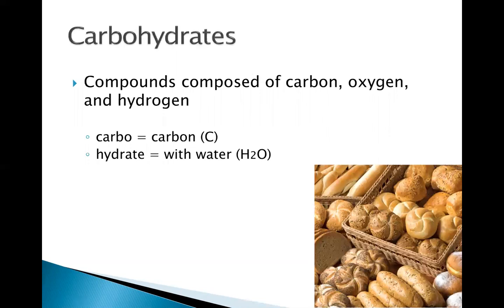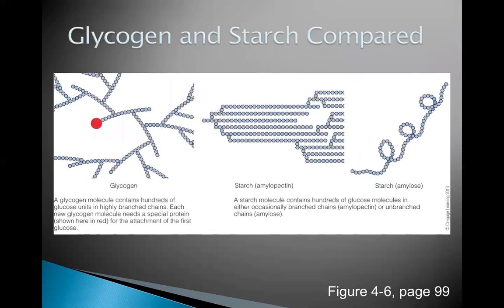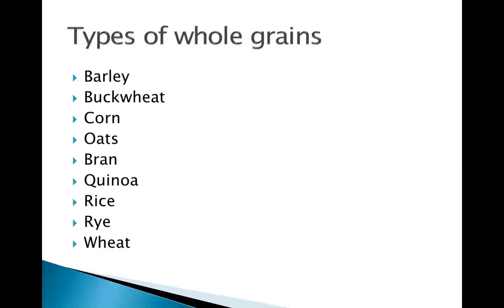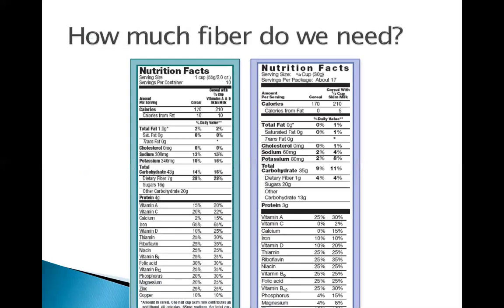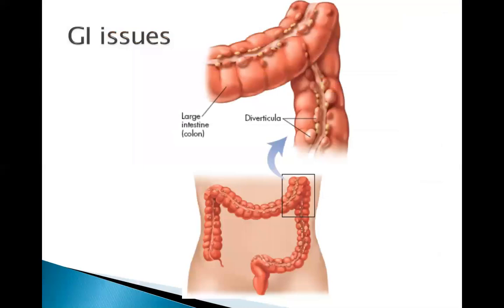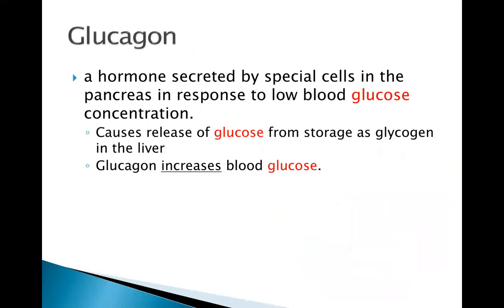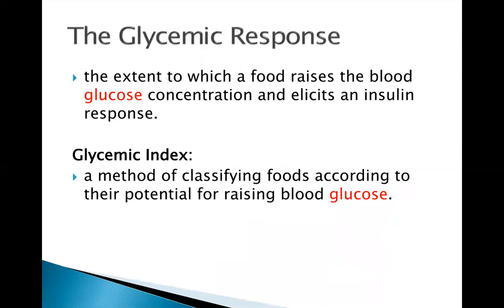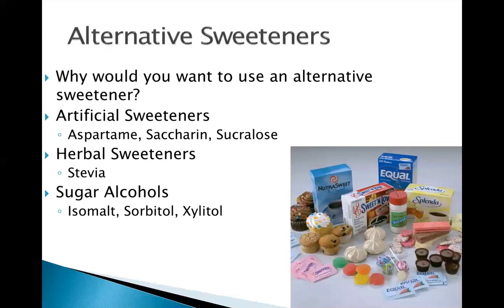Cuesta Chapter 4 Carbohydrates 2017 Corinne